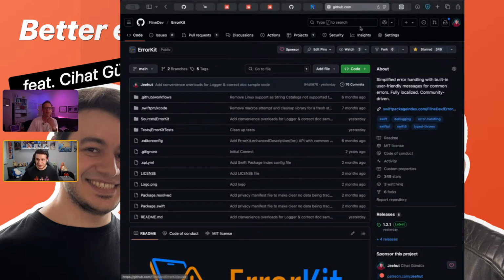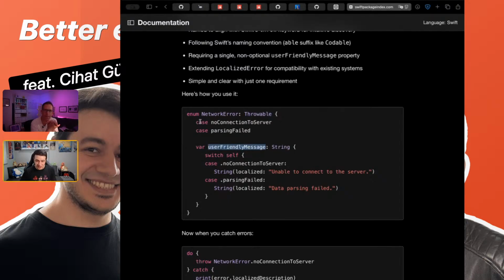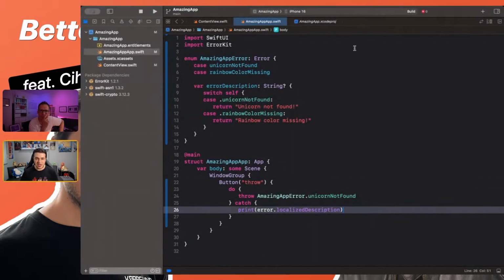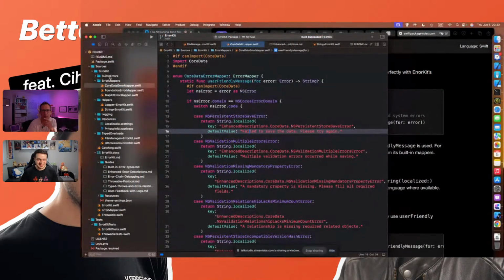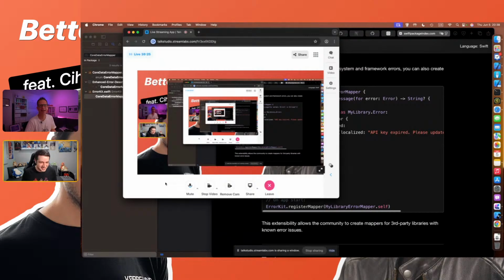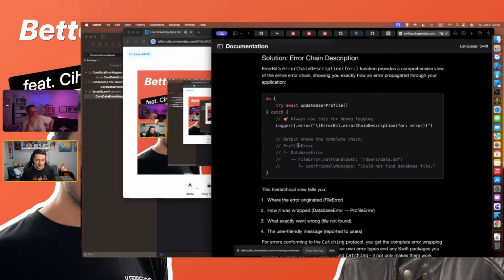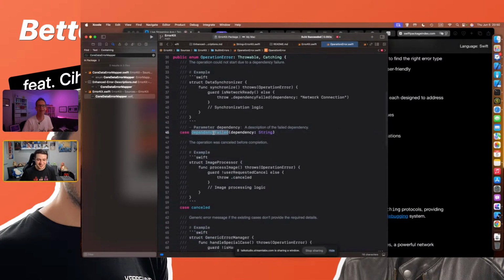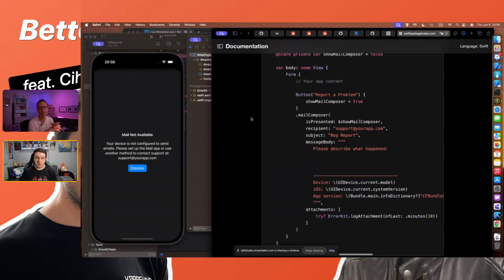Better Error Messages with ErrorKit - Special Guest Cihat Gündüz!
Join me for a special livestream event on June 5th with special guest Cihat Gündüz, creator of ErrorKit!

I've covered ErrorKit in [issue 80 of my newsletter] Not only Swift - it provides a developer-friendly API that expands on the existing `LocalizedError` protocol, and it also comes with a bunch of presets for common error types - very convenient!

Don't miss this opportunity to learn directly from one of the iOS community's most innovative developers!

What we'll cover:
- How / why did you create ErrorKit?
- Which problem does it solve?
- Why is this a problem in the first place?
- Is it plug and play, or do people have to configure it / add their own custom error message?
- How can people contribute?

When:
📅 June 5th
⏰ 20:00 CET